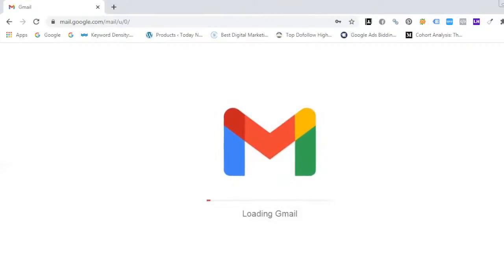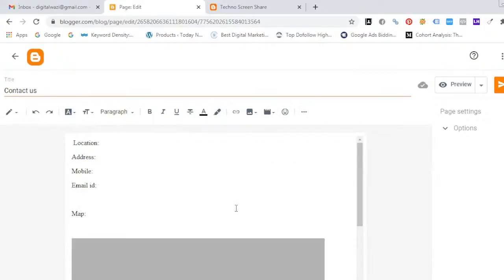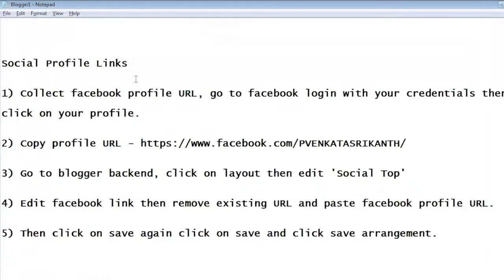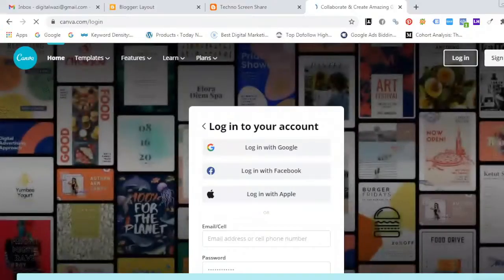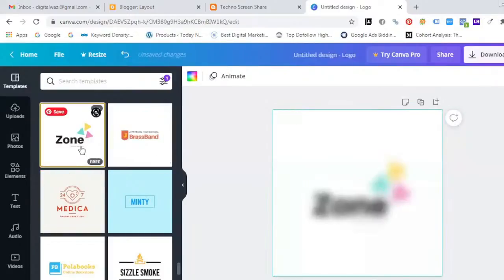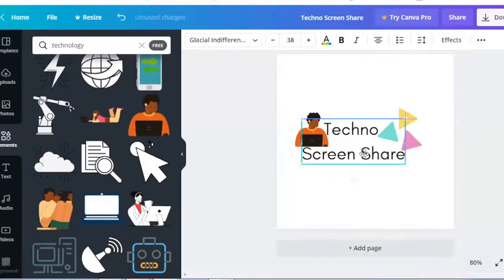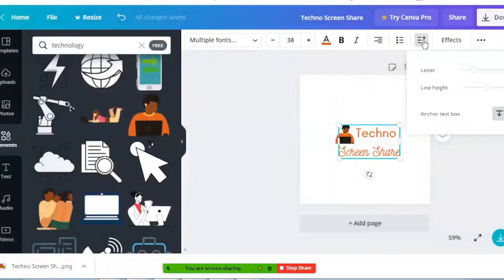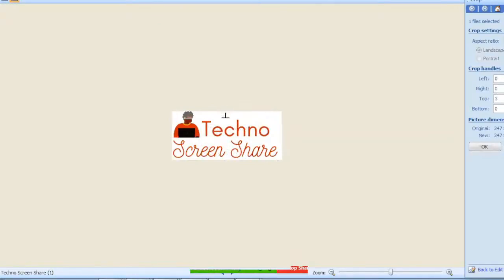Rao's Digital Marketing Live Stream Seo Session 3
Seo Session -3